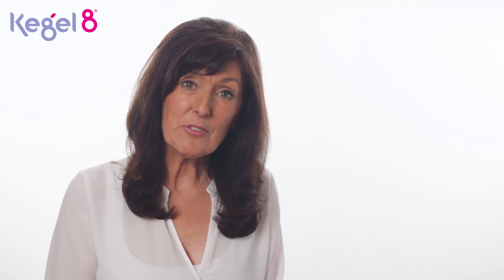How Long Do I Have to Wait to Use the Kegel8 After Pregnancy? | Kegel8 FAQ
Keeping your pelvic floor strong and supportive is vital during pregnancy.

Strong pelvic floor muscles can help to ease your childbirth process and prevent you from developing incontinence or a pelvic organ prolapse after birth.

In this video, learn how long you must wait after pregnancy before using a Kegel8 electronic toner.

If you are interested in our products and would like to receive updates and exclusive offers on our products then sign up to our newsletter